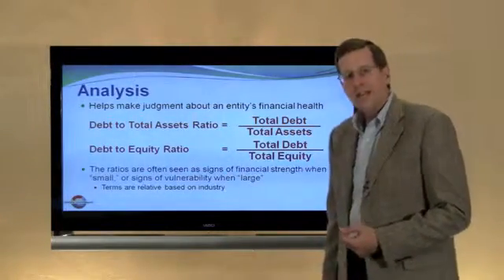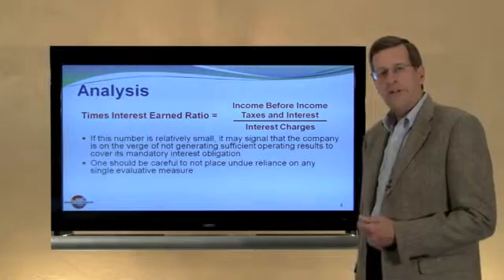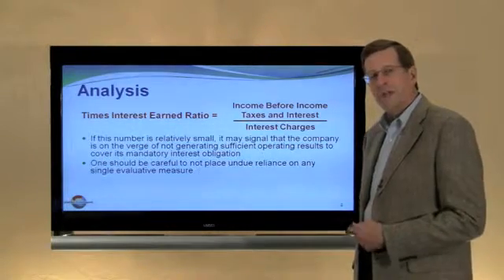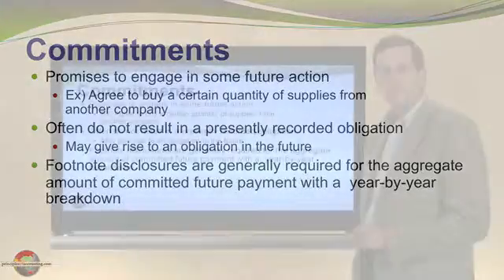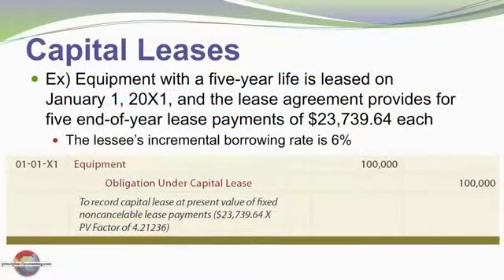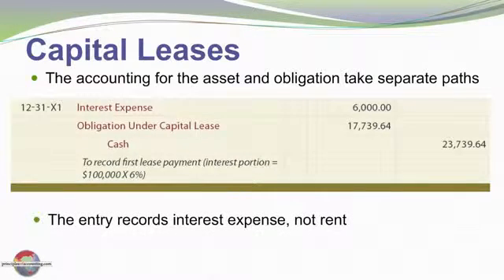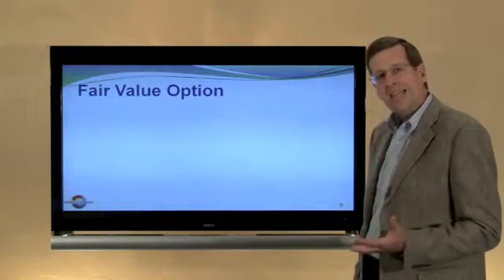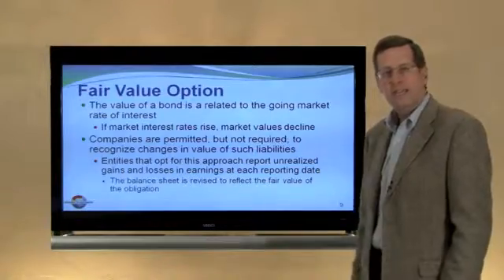Học kế toán -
Commitments, Leases, and Fair Value : Xác định và dự trữ các khoản nghĩa vụ phải thanh toán trong tương lai ,thuê tài chính,giá trị hợp lý